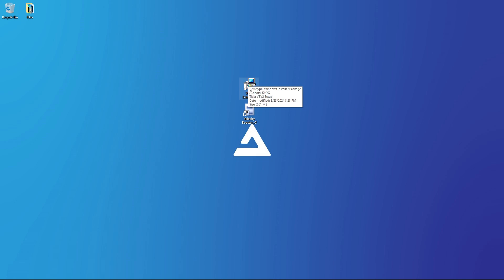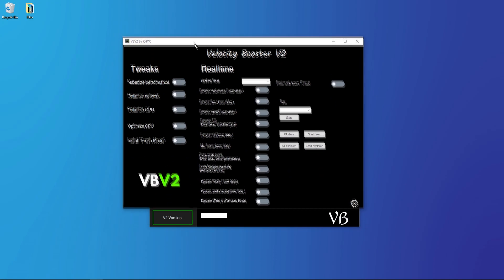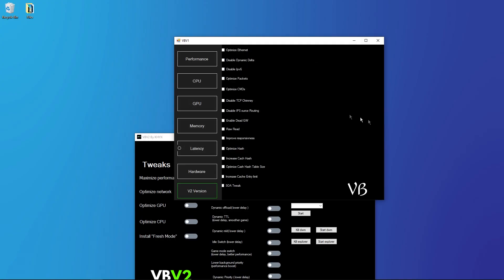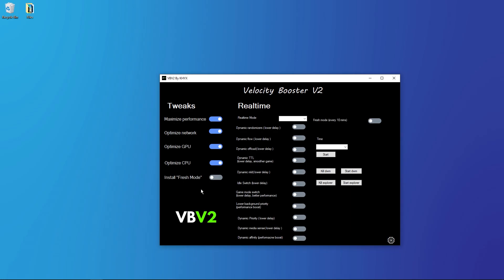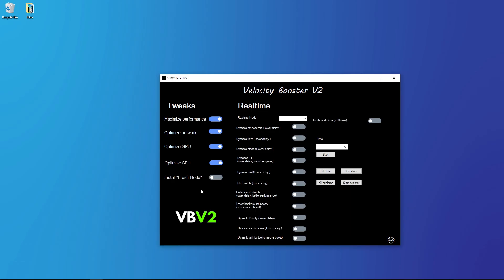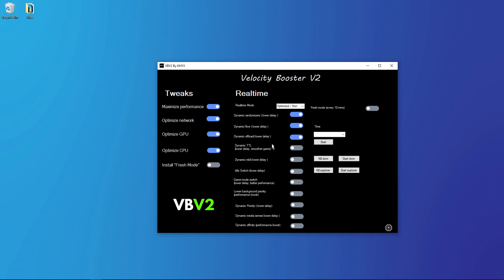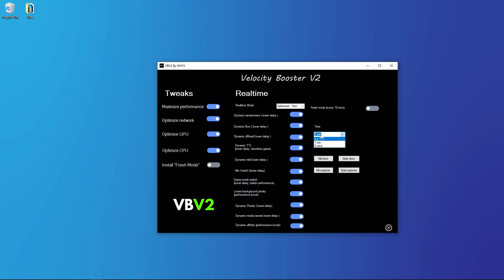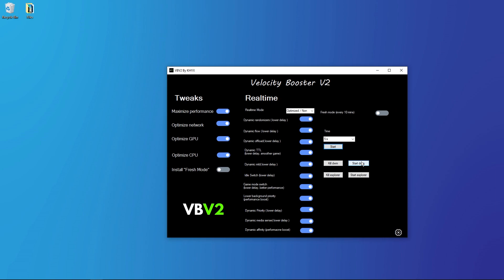The *BEST* FPS Boost Tool is FREE Now! | How to Install and Best Settings| (Velocity Booster v2)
Are you tired of dealing with lag and low frame rates while gaming on your computer? Look no further because Velocity Booster v1 is here to save the day! This amazing FPS Boost Tool is now available for free and it's the best tool out there to give your PC the boost it needs. In this video, we'll show you how to download and install Velocity Booster v1, along with the best settings to optimize your gaming experience. Don't let lag and low frame rates ruin your gaming experience, download Velocity Booster v1 today and game on!

 Are You Searching for:
Acer Hellios
Asus TUF gaming laptop
Laptop Fortnite